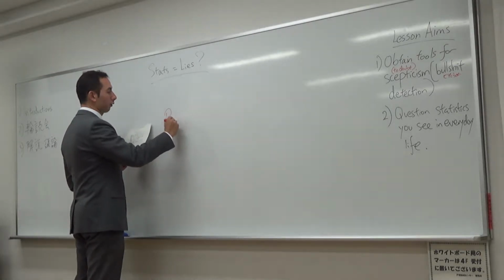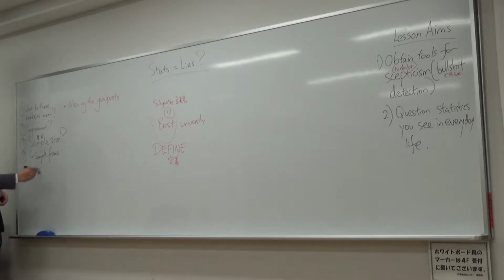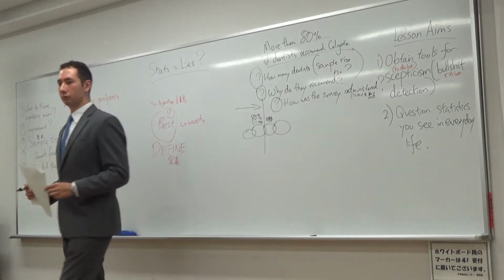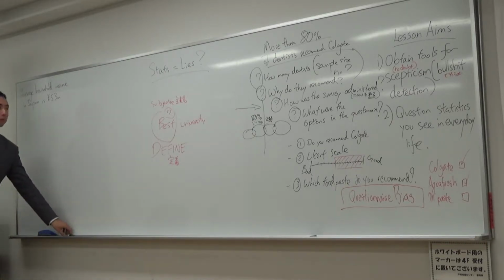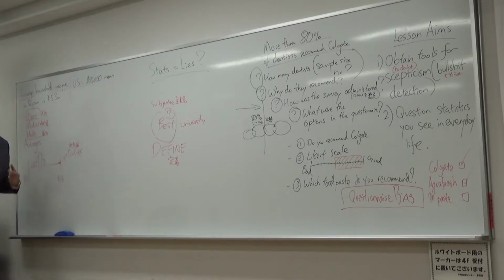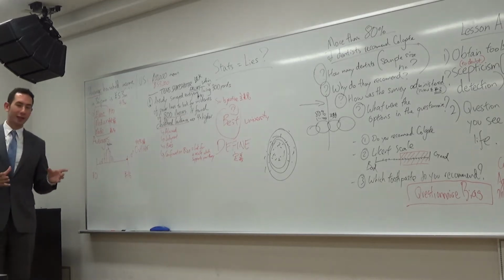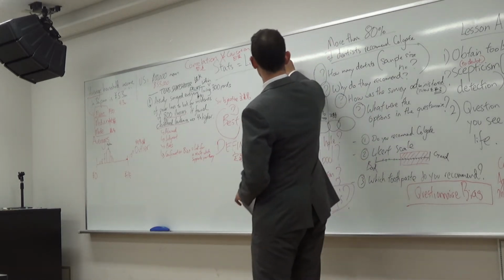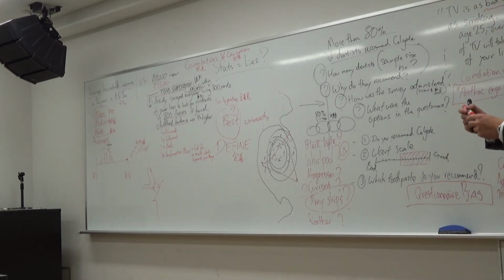統計＝嘘？ーStats = Lies?? （ビジネス英語レッスン）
統計＝嘘　なのか？
統計は本当に信じることができる数字なのか。
その背後には何があるのか。
統計に焦点を当ててレッスンを行いました。